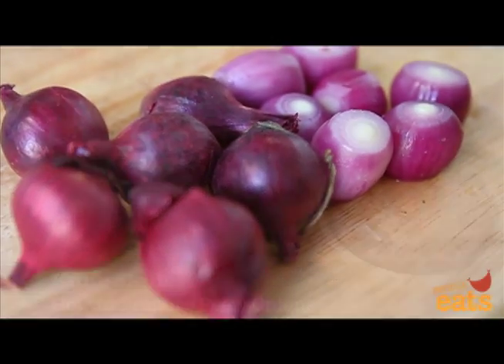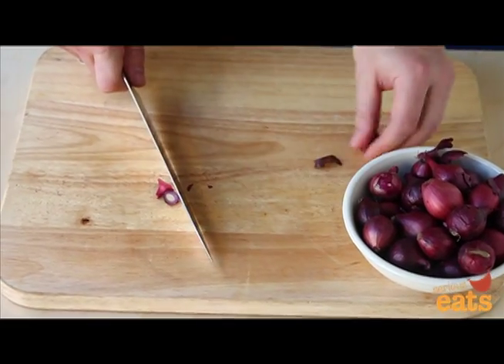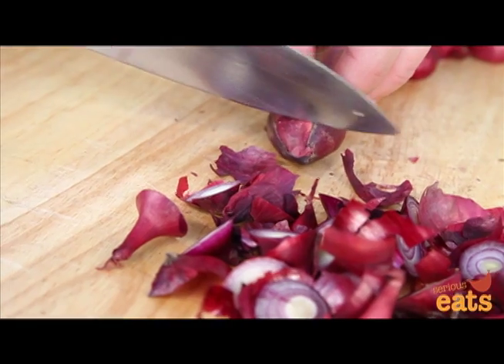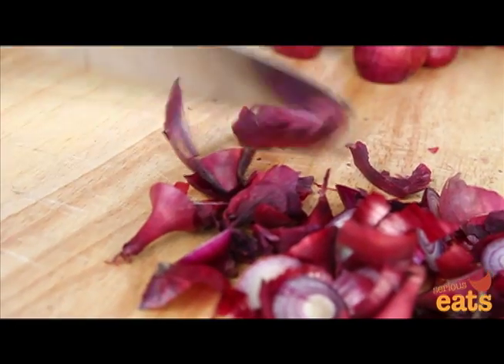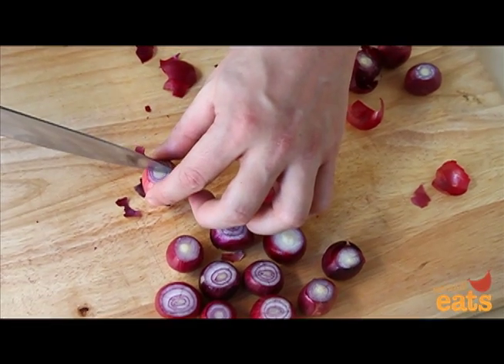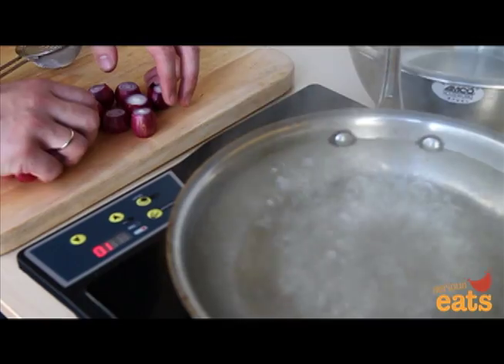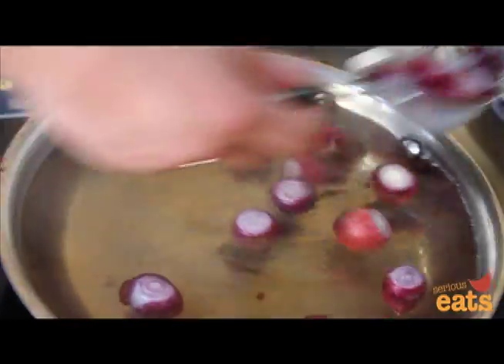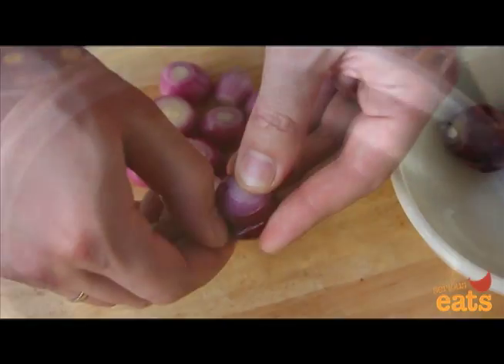Knife Skills: How To Prepare Pearl Onions